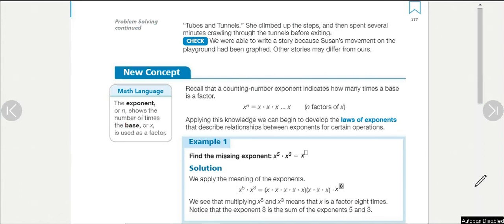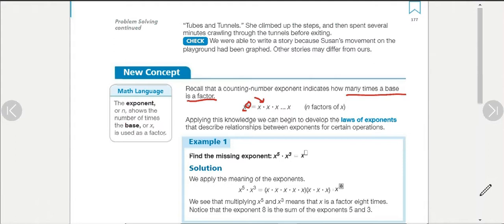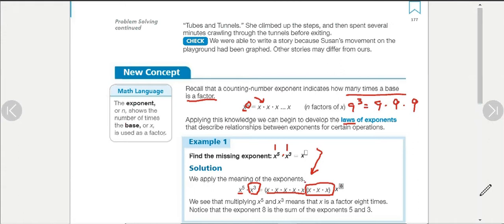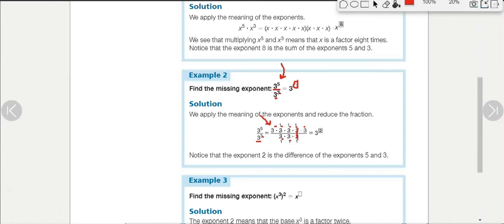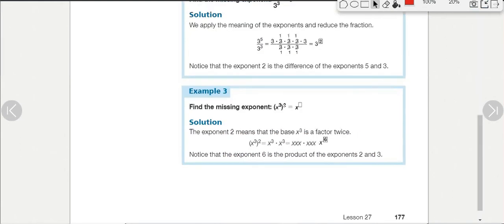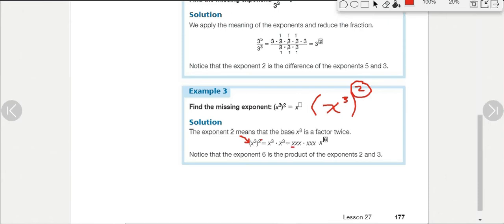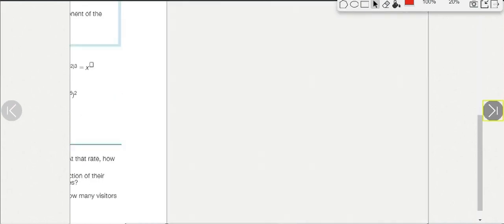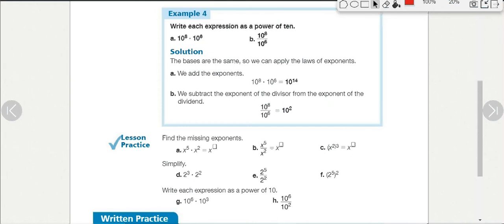Laws of Exponents - Course 3 Math Lesson 27